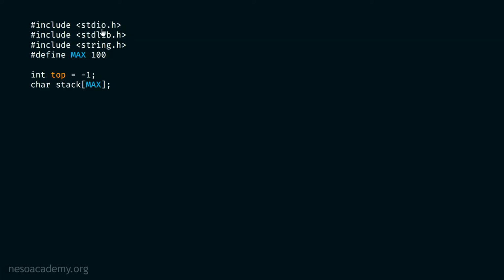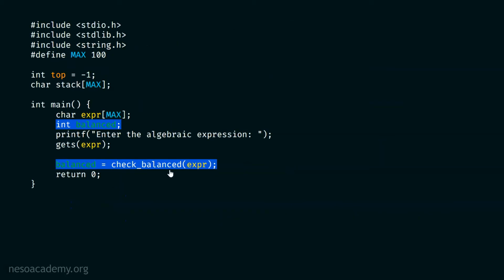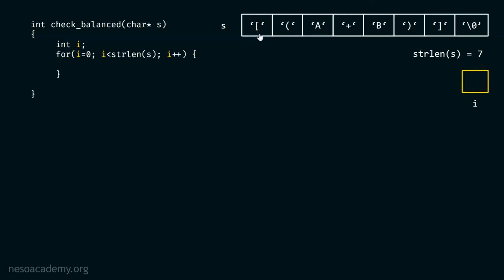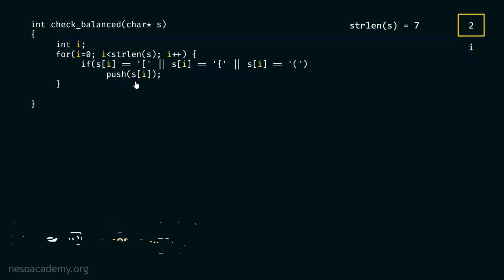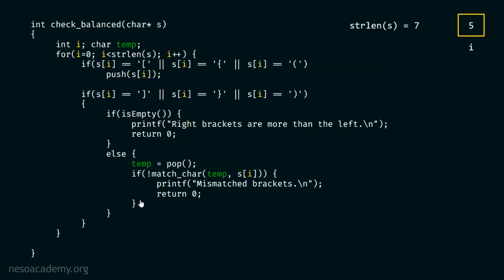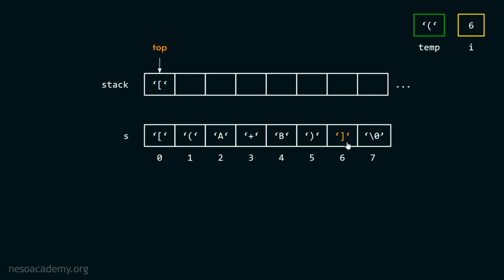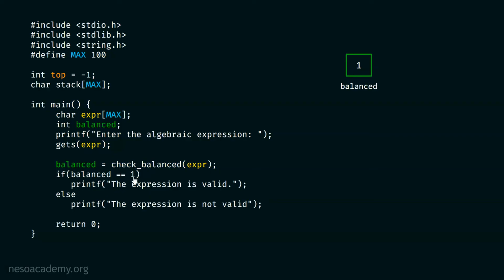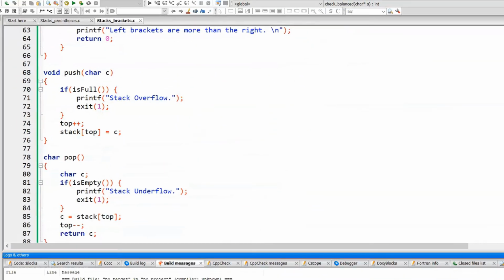Application of Stacks (Nested Brackets) - Part 2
Data Structures: Application of Stacks (Nested Brackets) - Part 2
Topics discussed:
1) C program to check the validity of the expression containing nested brackets.